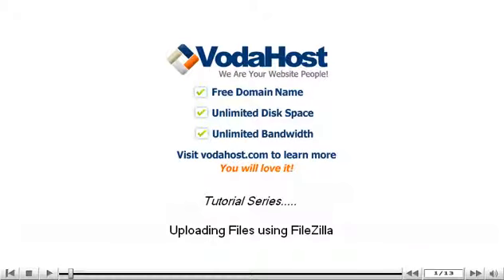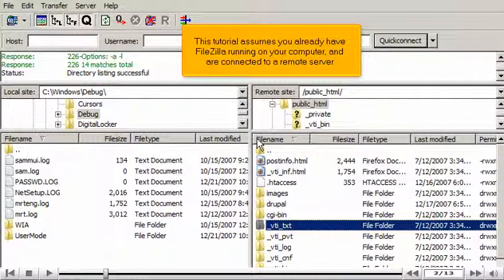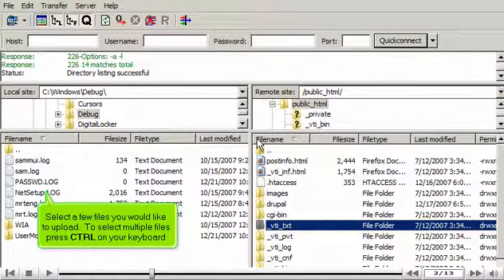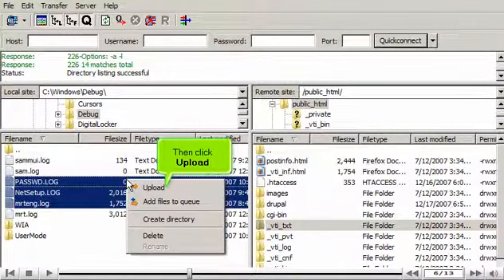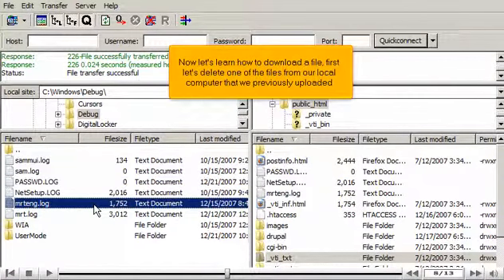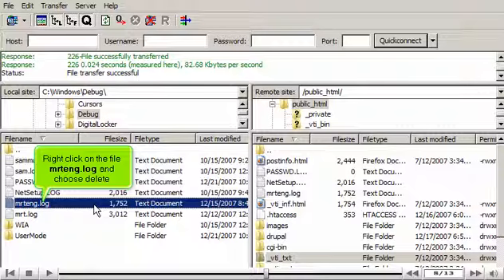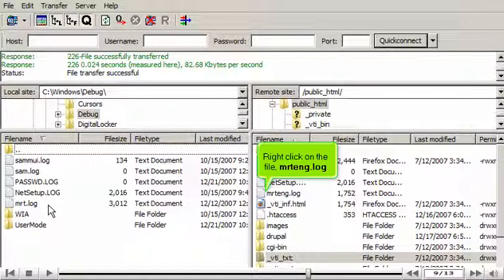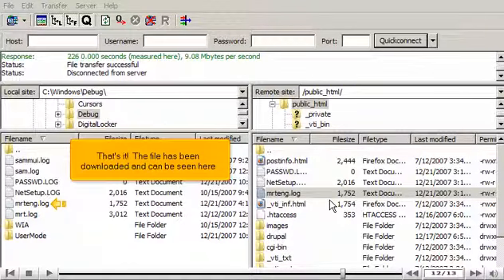Uploading files using FileZilla by VodaHost web hosting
How to upload files using FileZilla by VodaHost web hosting. for cheap hosting.